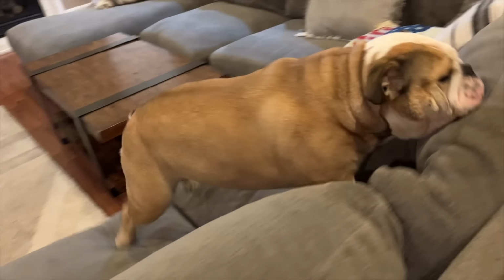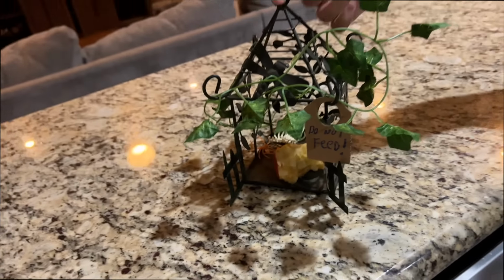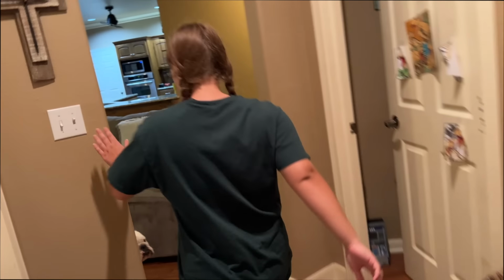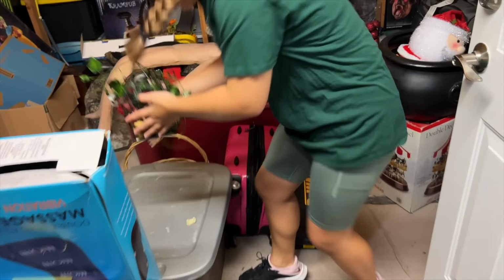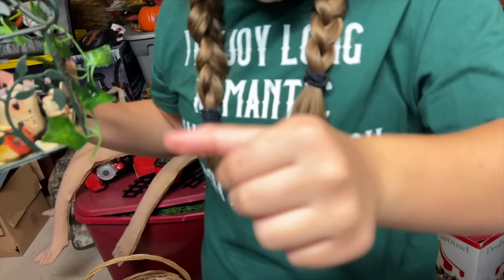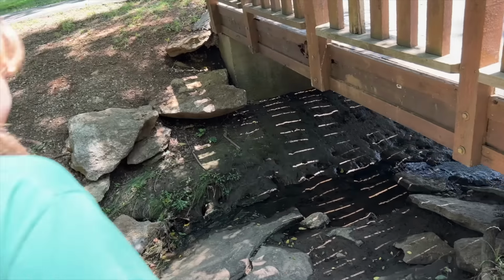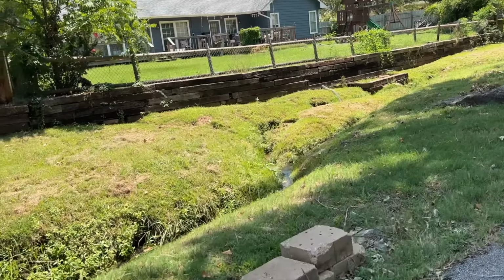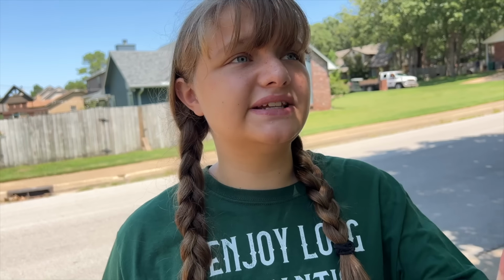EVIL GOBLIN in OUR HOUSE! Aubrey TRIES to CAPTURE THE TINY CREATURE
*This video might be a little scary for our younger viewers.